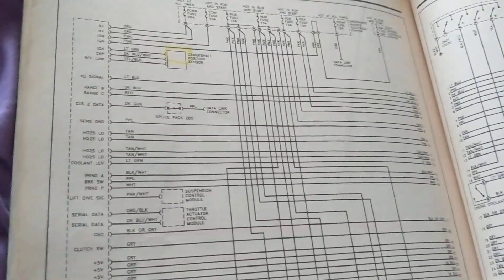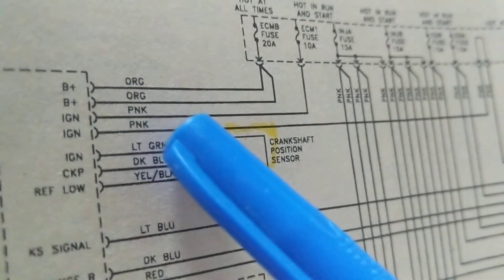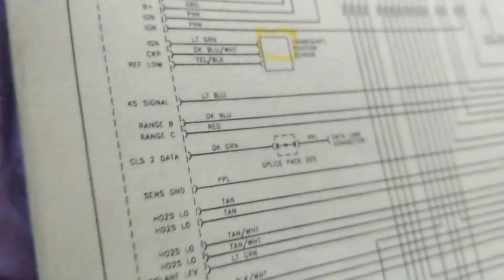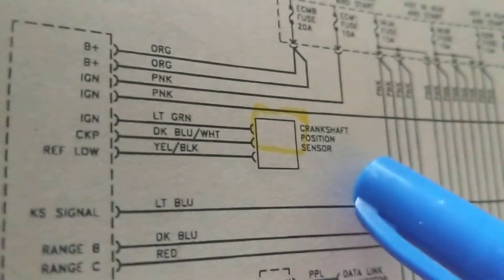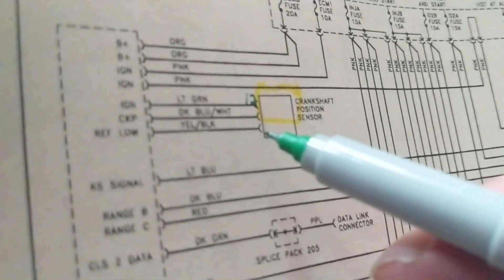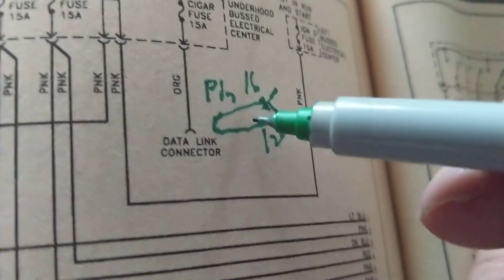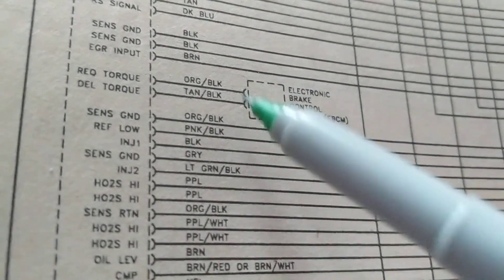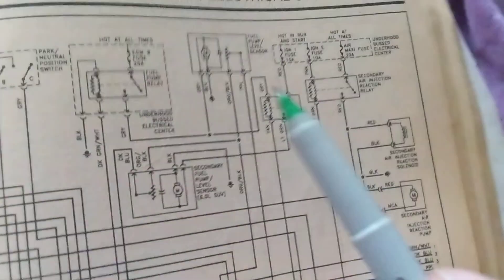HOW TO DIAGNOSE COMPUTER PROBLEMS FOR ALL VEHICLES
how to diagnose computer problems for all vehicles this explains how to understand computer sensors such as oxygen sensors mass airflow sensor crankshaft sensor and how they give information to the computer as inputs,